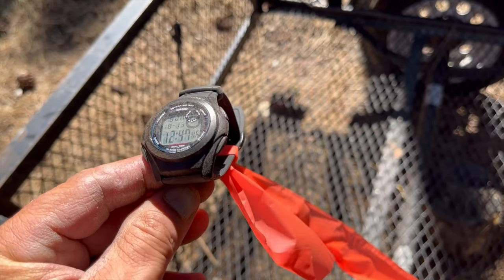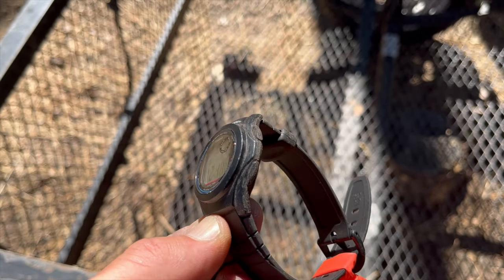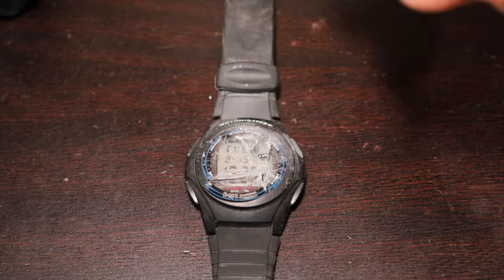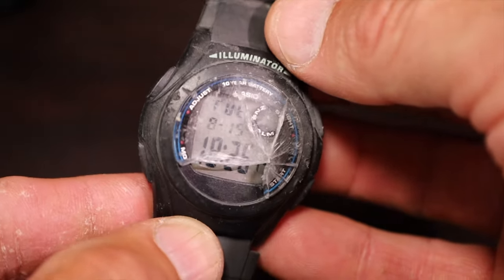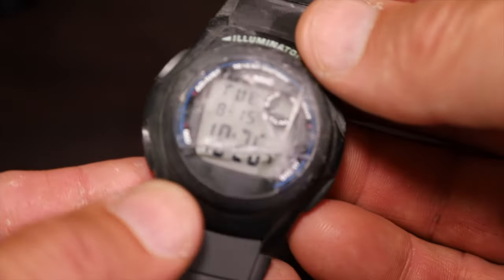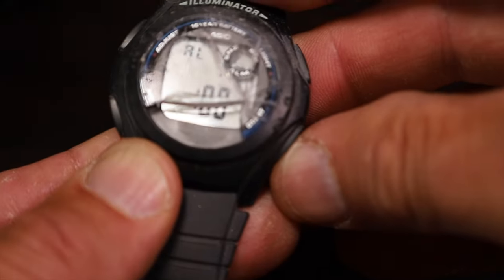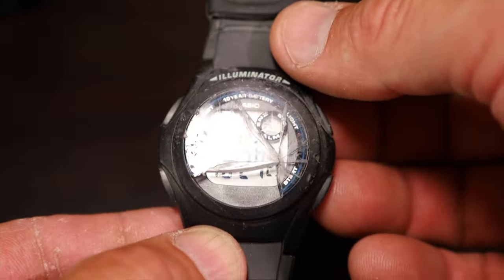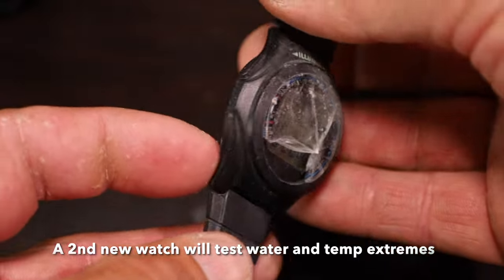Casio F200: can it keep up with G-Shocks? part 1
My opinion of G-Shocks is that the rating and cost are generally overrated and over priced for the common Casio user.  In this video, I torture a recently reviewed Casio F200 strictly for vibration and impact and the results are impressive.  What do you think of the durability of Casios?